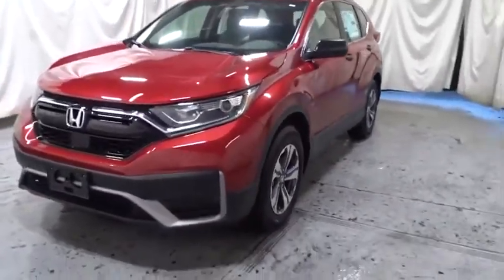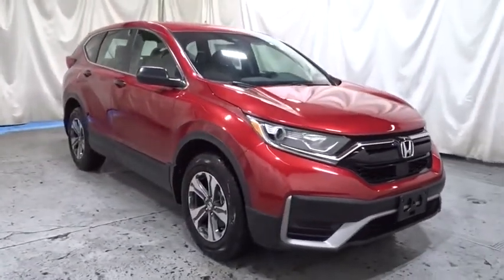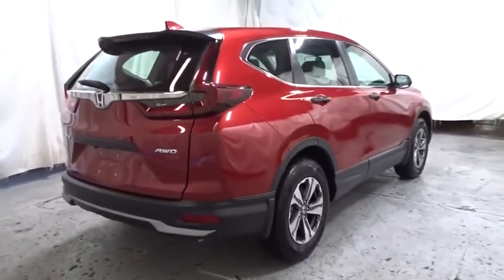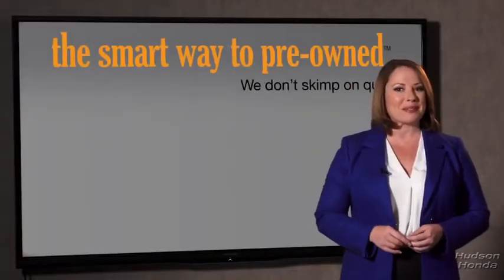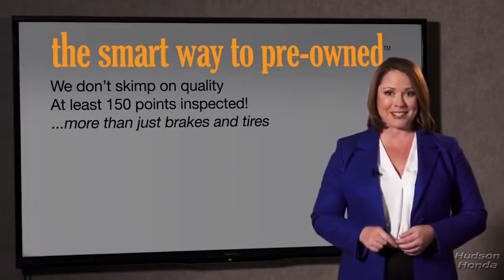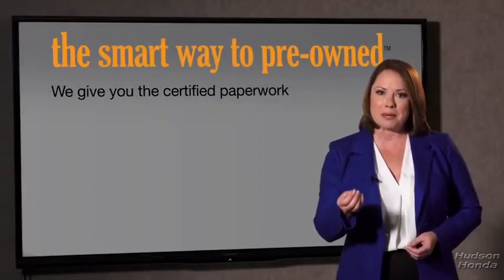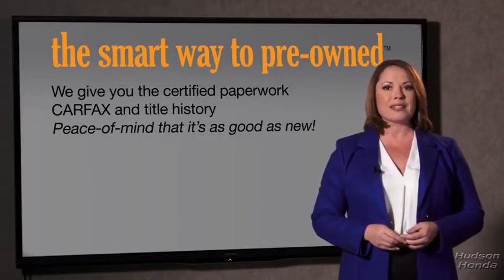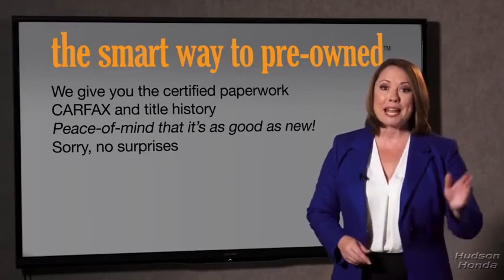2020 Honda CR-V Hudson, West New York, Jersey City, Tenafly, Paramus, NJ H4LL020319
2020 Honda CR-V LX - Stock#: H4LL020319 - VIN#: 5J6RW2H24LL020319

Hudson Honda
6608 John F Kennedy Blvd

The Smart Way To Buy! Are you tired of hidden fees and bogus rates ruining your search process? Now theres a way to avoid all of the nonsense. Introducing the smart way to buy from Hudson Honda The advantages of the smart way to buy are endless. There is no pressure throughout your search. You can finally feel at ease when purchasing a car. Since there are no hidden fees there are no surprises or gimmicks revealed when you finally make a decision. Hudson Honda salespeople are direct and value your time so there is no back and forth or confusion. They know its necessary for you to feel comfortable during the buying process and want to be trusted. The smart way to buy is smart for a reason. The team at Hudson Honda does Internet research every day to discover the right price for you. They make sure to look at competitors pricing and numbers from industry experts so you can feel confident that youre getting the best offer possible. The main factors that contribute to your final cost are market value product availability days supply in the market and the product age color and equipment. Its easy to feel secure with the smart way to buy. Want more room? Want more style? This Honda CR-V LX is the vehicle for you. Save money at the pump with this fuel-sipping Honda CR-V. Once you see this Honda youll quickly see that this is the perfect vehicle for the outdoor junky! Youll even feel relaxed knowing that this All-Wheel drive vehicle will get you to where you are going no matter what may come your way. Also with this Honda CR-Vs dependable control youll be able to drive into the sunset without a care in the world! You can finally stop searching... Youve found the one youve been looking for.